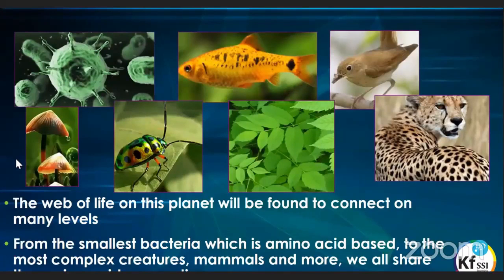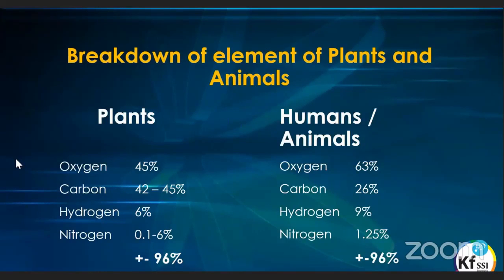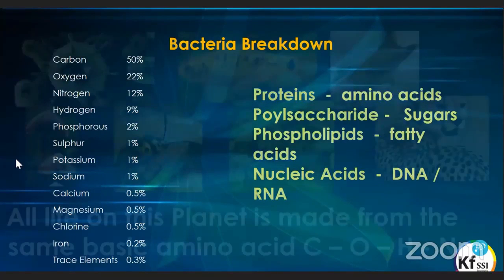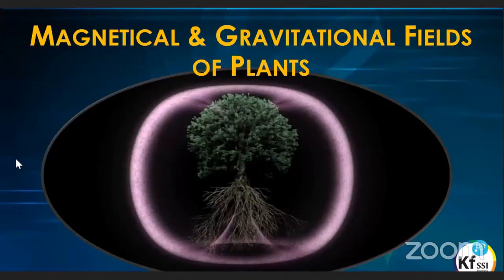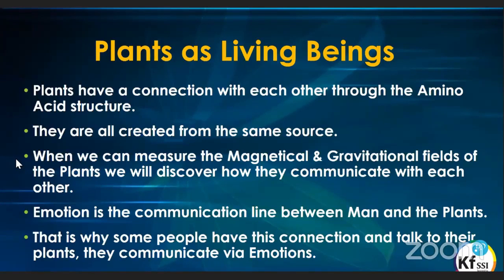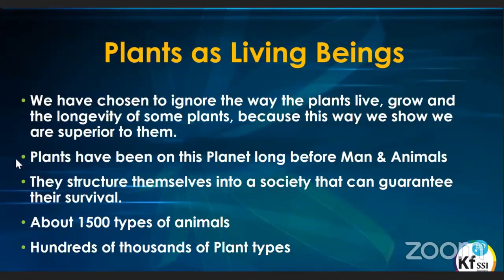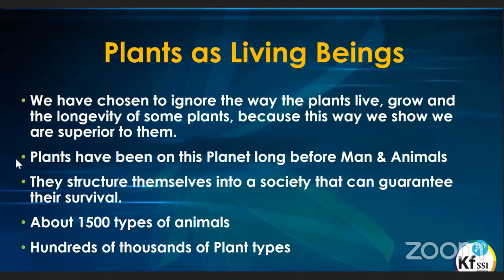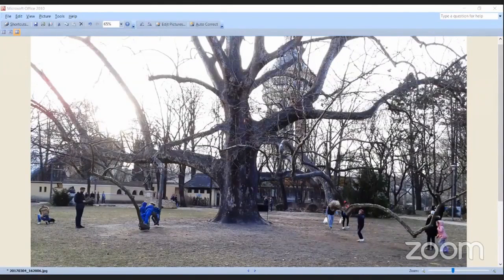Understanding Nature and Plants as Plasma Field Generators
Introduction to Plasma Science.
Magnetical  and Gravitational  Fields in relation to plant growth.